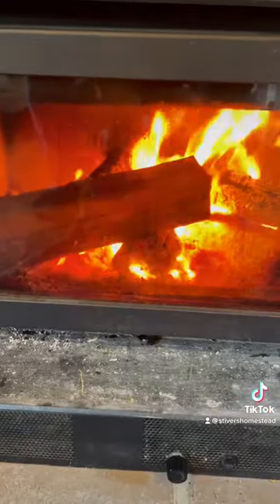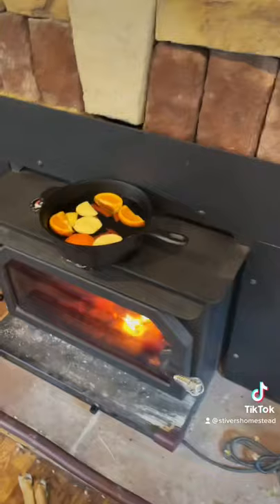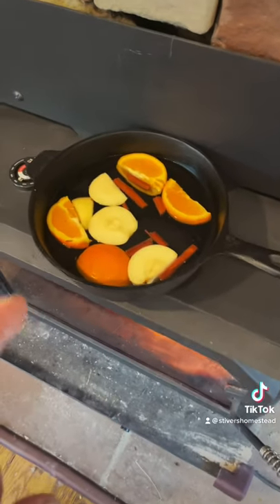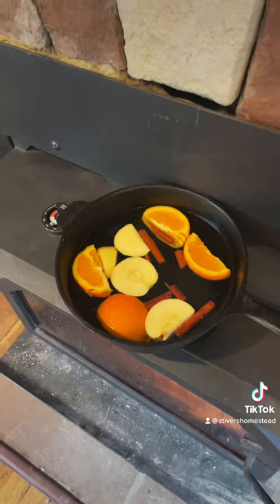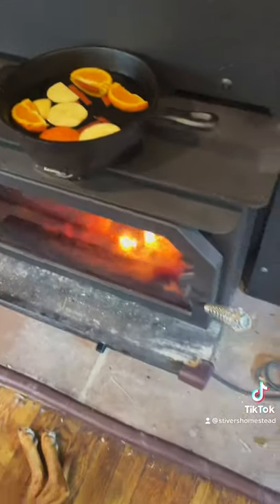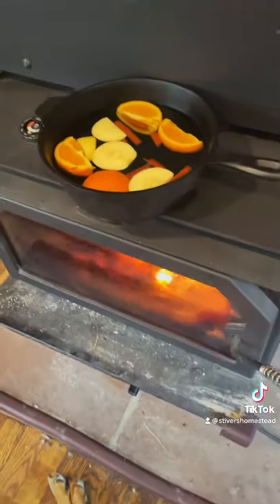Wood Burning Stove Hack!